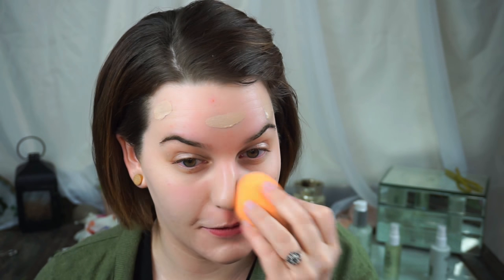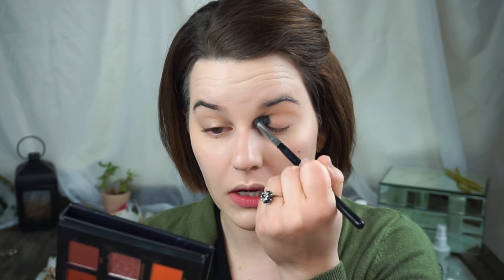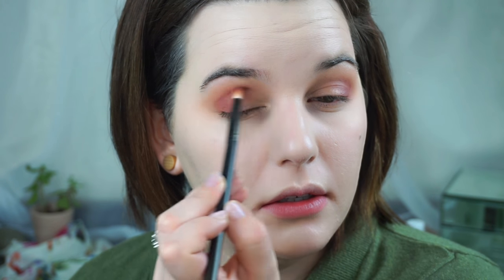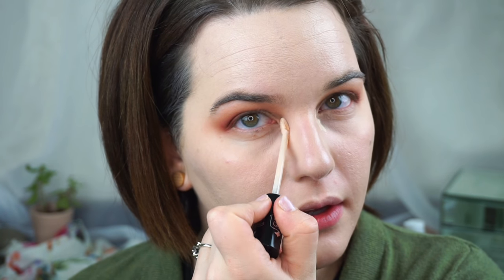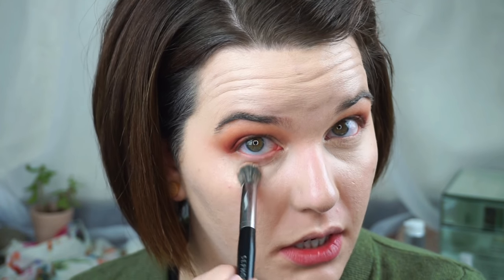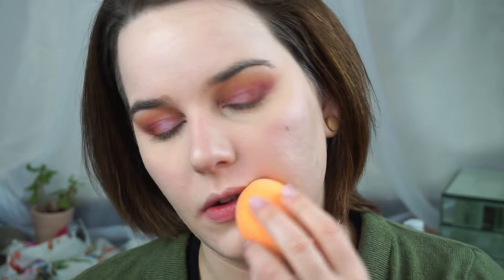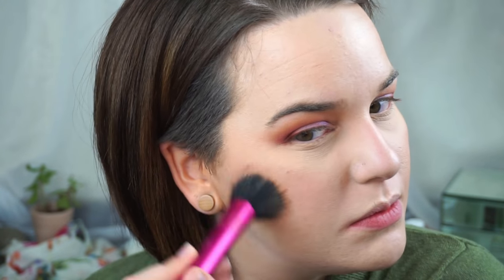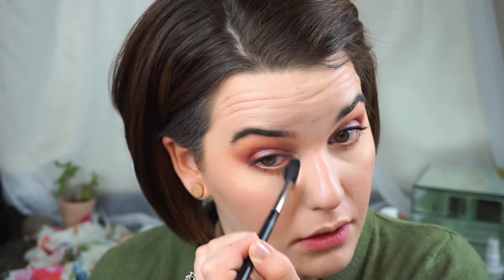GRWM | Full Coverage | Desert Dusk | Cream Bronzer Highlight Blush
Chatty get ready with me using the Huda Beauty Desert Dusk palette! Full coverage foundation (the saga of Dermacol continues) with cream blush, bronzer, and highlight.

EBATES – I joined 12/1/17 and cash back to-date is 85.00 !